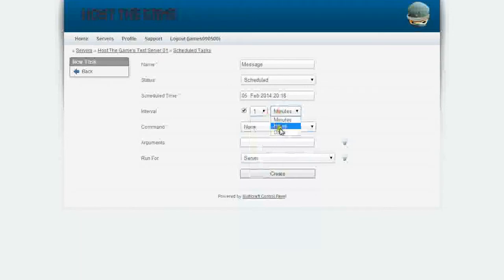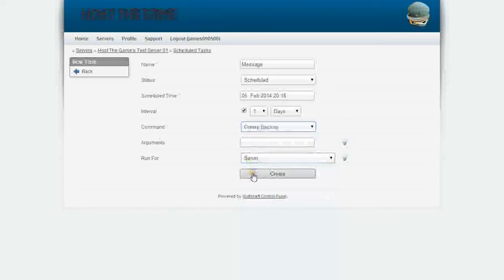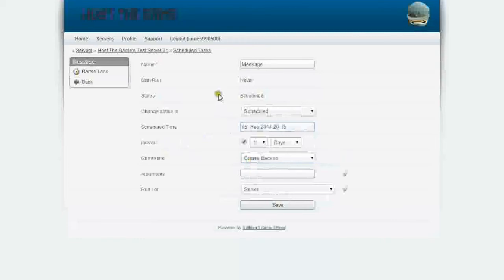How to create scheduled commands in multicraft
Looking for a hosting server to host your minecraft at an affordable price?